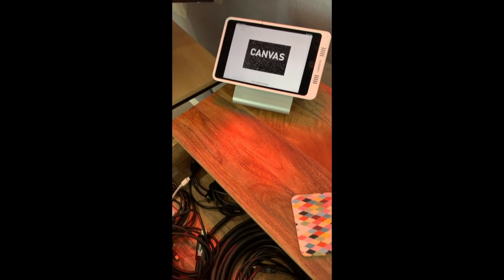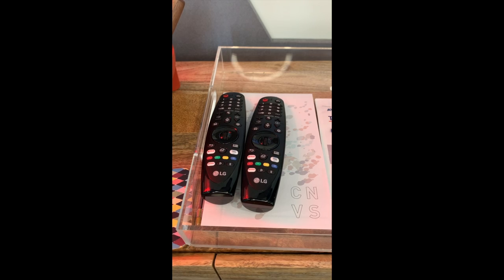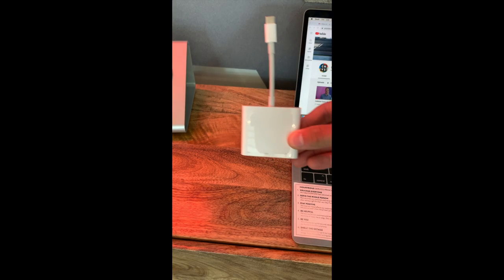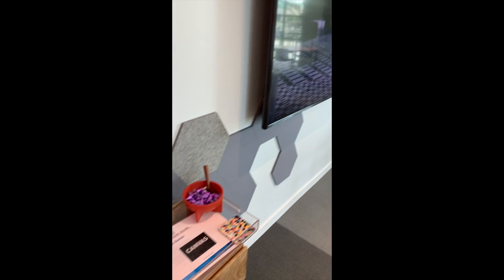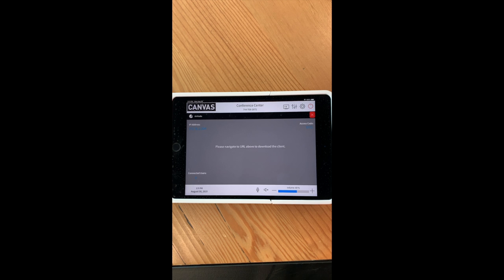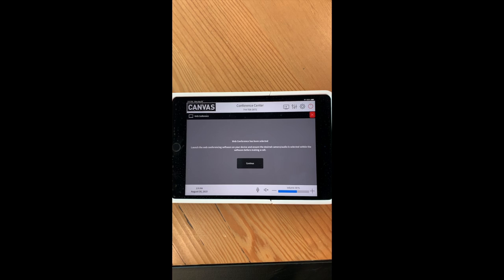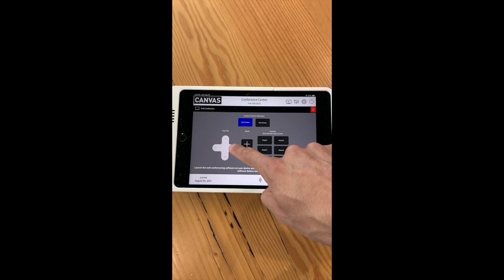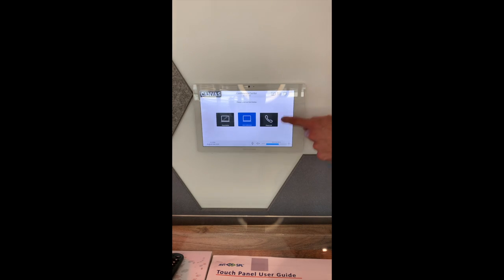CANVAS How To - Use the Conference Center AV System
Blaise walks you through AV instructions for the CANVAS Conference Center.

0:00 AV Intro
1:23 Presentation
2:24 Wireless
3:14 Web Conference
4:35 Phone Call